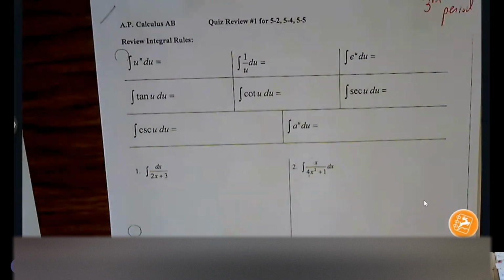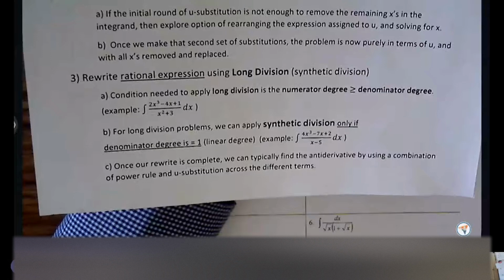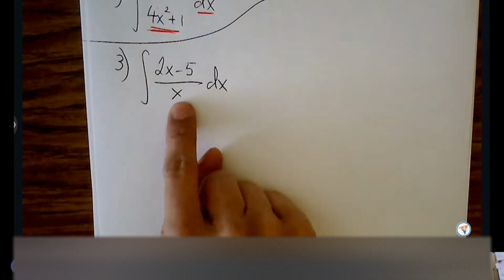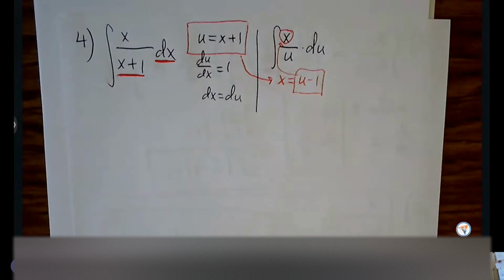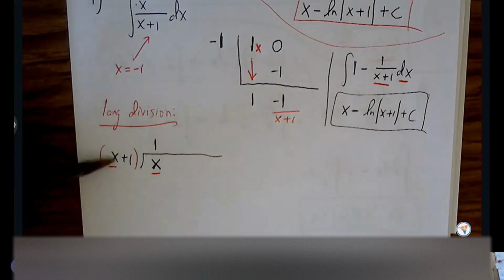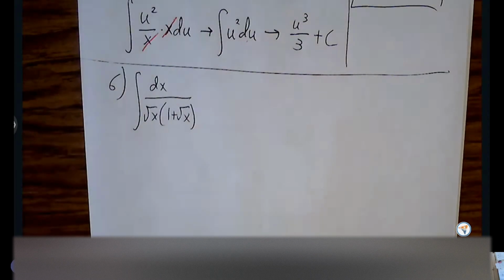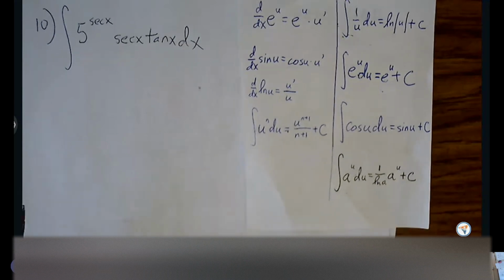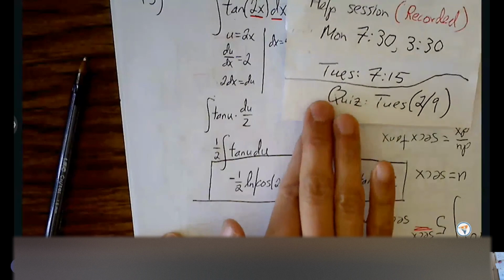Ch.5 5.2, 5.4, 5.5 Quiz Review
Integrals of natural logs, trig logs, long division/synthetic division ,e^x, exponentials base a